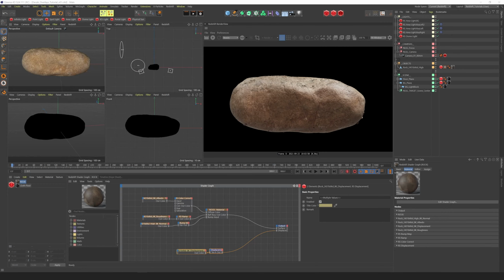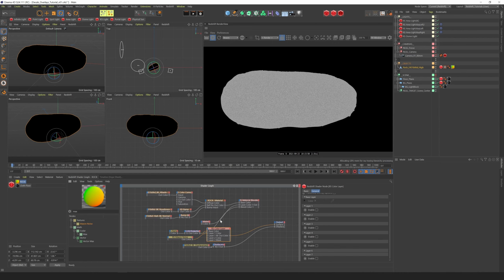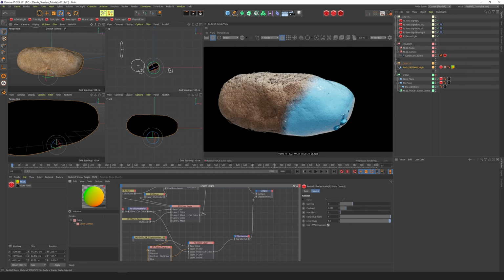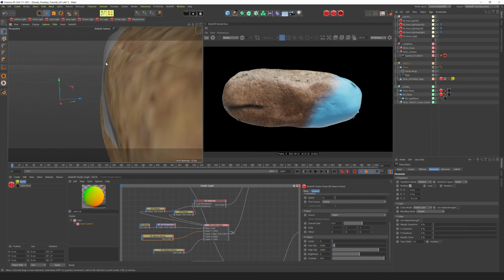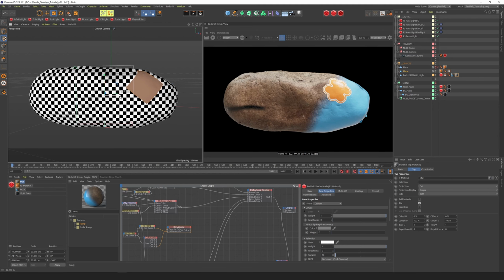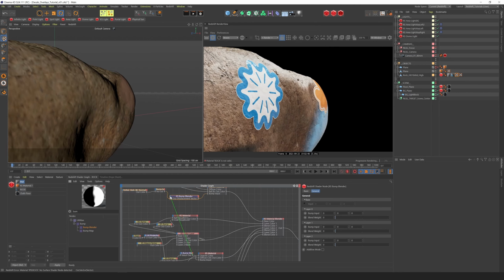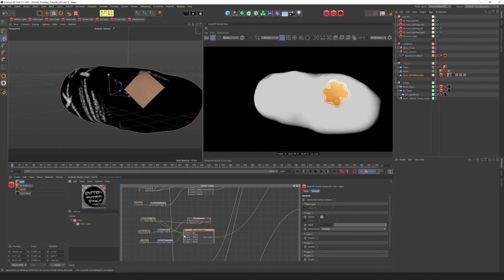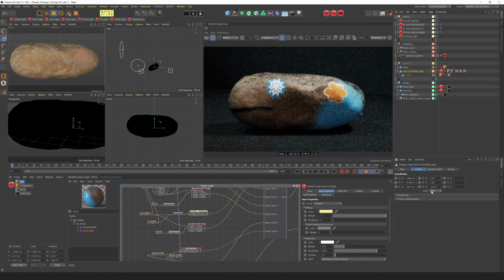Decals, Stickers, and Overlays in Redshift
In this tutorial I go over ways we can add stickers or paint on top of objects that already have UVs applied.

00:00 Intro
00:17 Paint Overlay
18:01 Geometry Sticker
24:32 Texture Sticker
34:45 Writing on the Rock
48:03 Outro Thanks!